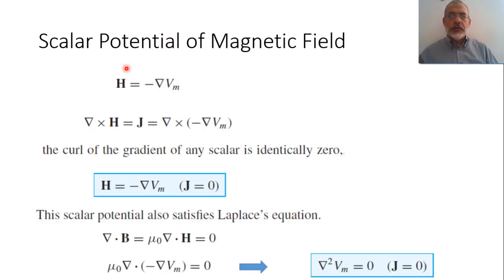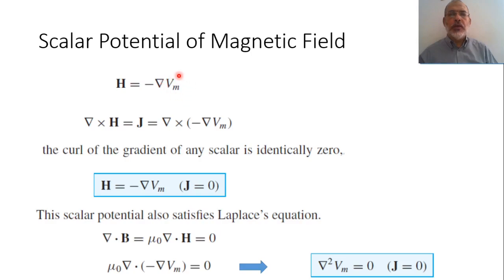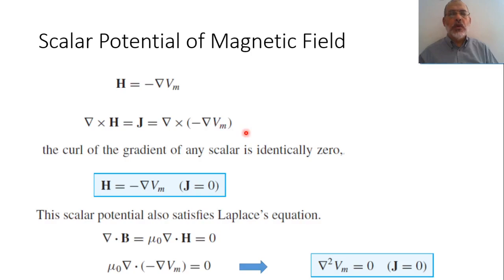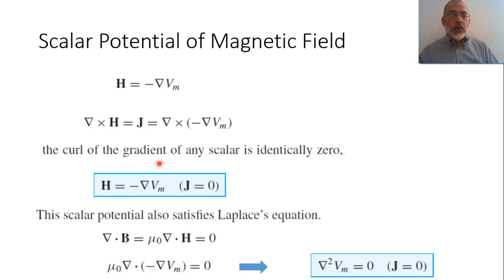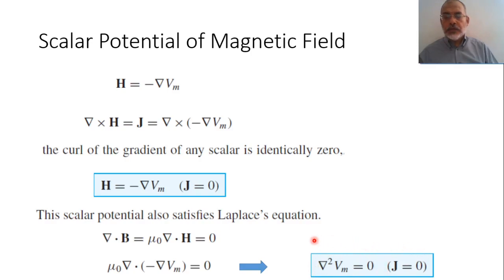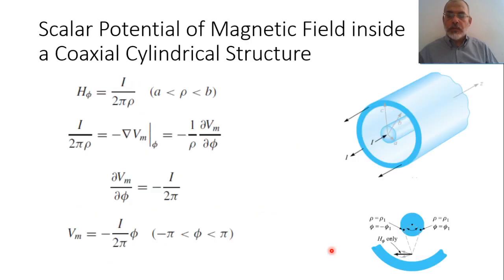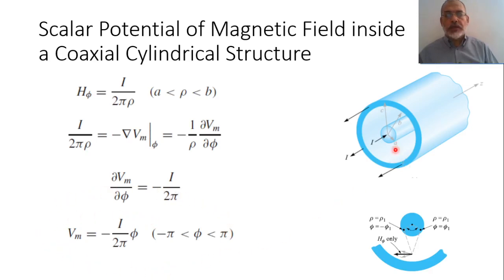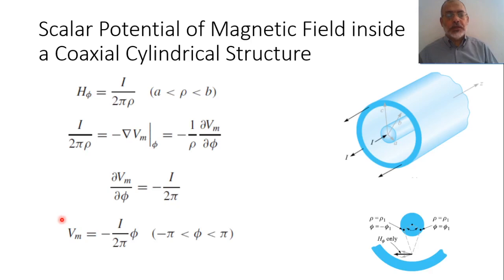Chapter 07-i: Scalar and Vector Magnetic Potentials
In this video we present scalar and vector magnetic potentials.